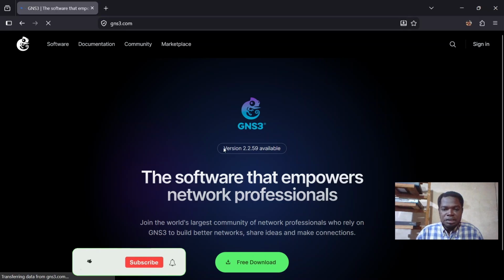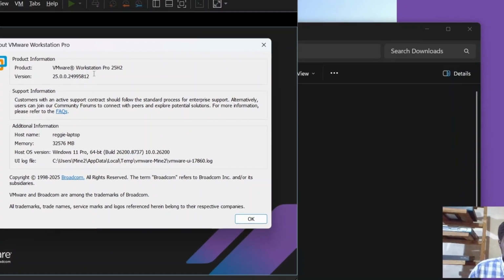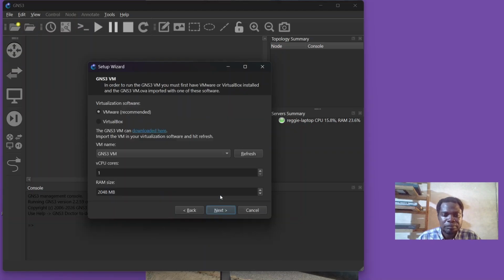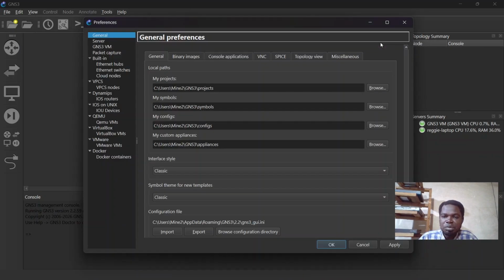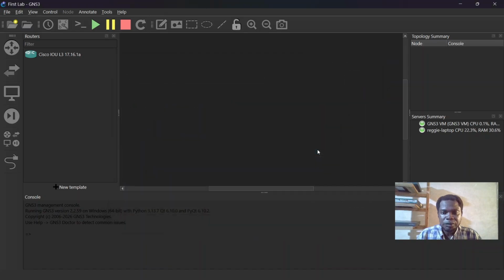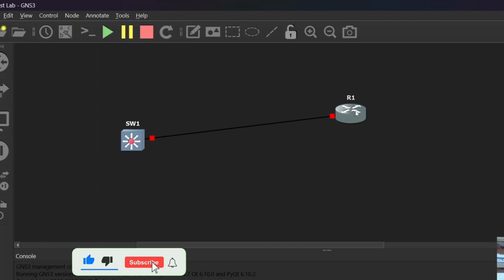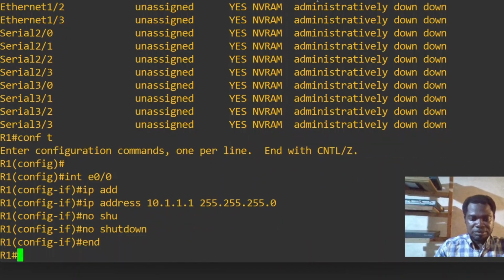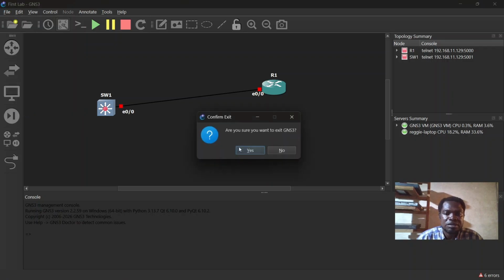Build a Real Cisco Network Lab on Your Laptop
Stop buying physical hardware you don't need. 🚀

If you're a networking student or aspiring engineer, you don't need a rack of physical routers to master CCNA, CCNP, or cloud networking. In this GNS3 setup tutorial, we’re building the exact same enterprise-grade network simulation environment used by industry professionals to troubleshoot traffic and build real-world labs—all for free.

In this video, I’ll walk you through a fast, 23-minute setup, from installation to your very first ping test.

What you’ll learn in this lab:
✅ How to download and install GNS3
✅ Allocating resources for a smooth, lag-free GNS3 VM
✅ Importing Cisco IOU images for L3 routers and L2 switches
✅ Creating your first network topology and verifying connectivity.

This setup is the foundation for everything we do on the channel, including bridging your lab to AWS VPCs and beyond. Get your lab running, and let’s start building.

Ready to take it to the next level?
Once you’ve mastered this setup, the next logical step is connecting your lab to the real world. Check out my full walkthrough on setting up an AWS Site-to-Site VPN

Timestamps:

00:08 ⚙️ Introduction to GNS3 Simulator
00:33 🌐 Downloading GNS3 & GNS3 VM
01:23 💻 Installing GNS3 GUI & VM
02:53 📂 Extracting GNS3 VM & VMware Pro Setup
04:51 🖥️ Verifying Virtualization (BIOS/Windows)
06:32 🚀 Configuring GNS3 VM & Resource Allocation
08:33 📁 Customizing Project Directories
11:06 🔌 Importing Cisco IOU Images
14:17 🧪 Creating Basic Lab Topology
16:04 ▶️ Starting Nodes & System Monitoring
17:04 🔑 Adding IOU License
18:25 💻 Configuring Router IP (E0/0)
19:25 🔄 Switch VLAN & Access Port Configuration
21:24 🌐 Final Ping Test & Connectivity Verification
22:06 🛑 Closing Nodes & Next Steps